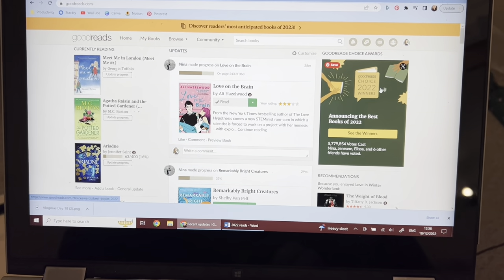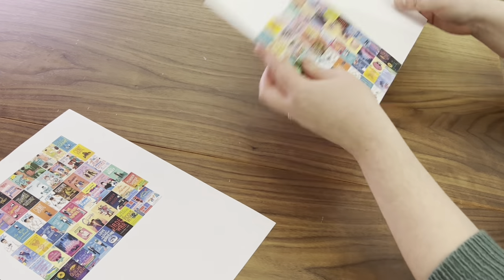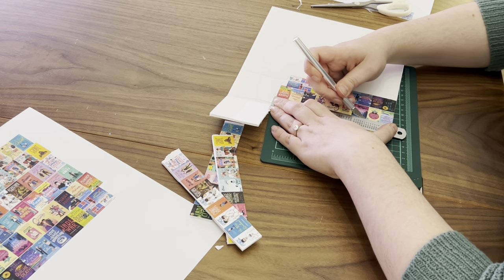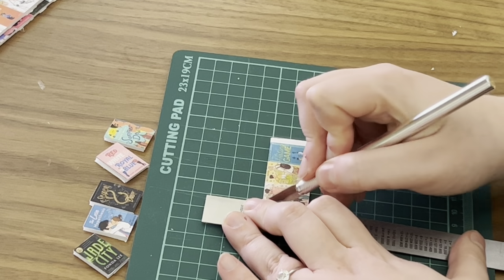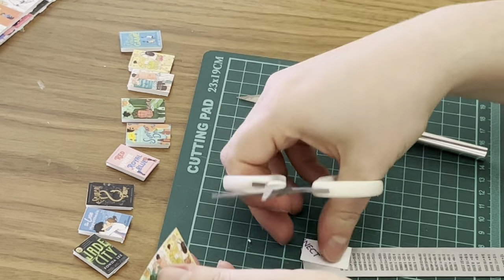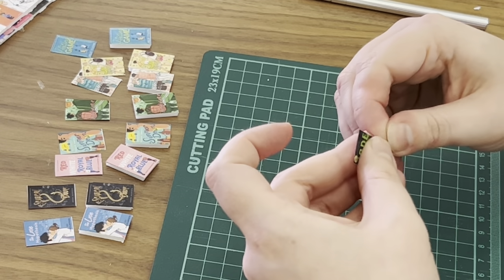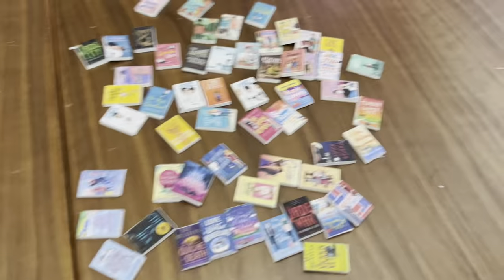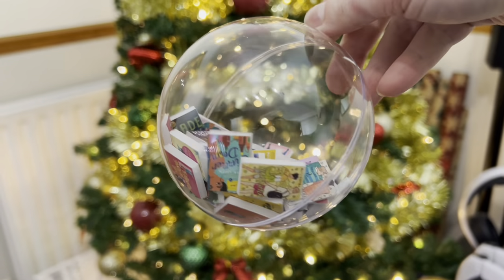VLOGMAS DAY 19 | making a book Christmas bauble 🎄